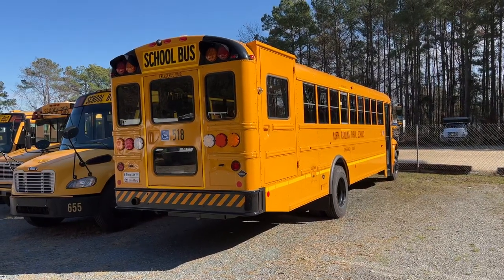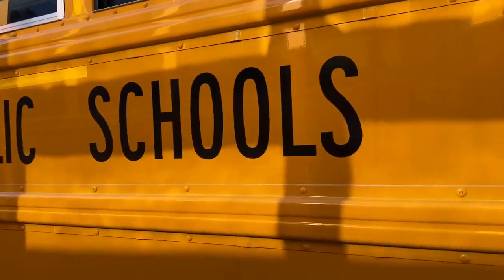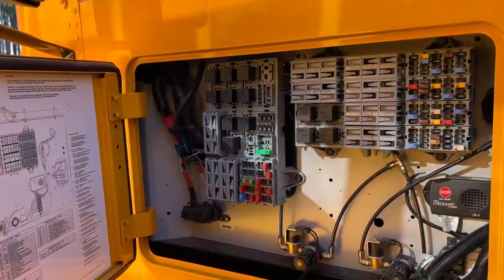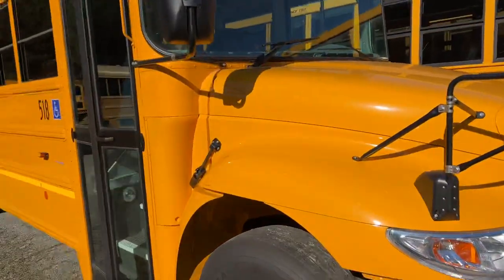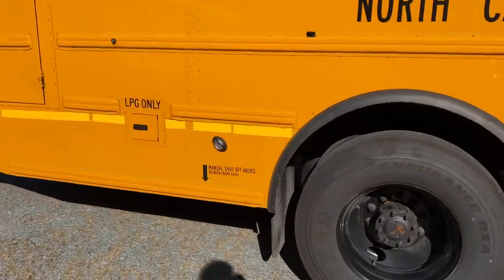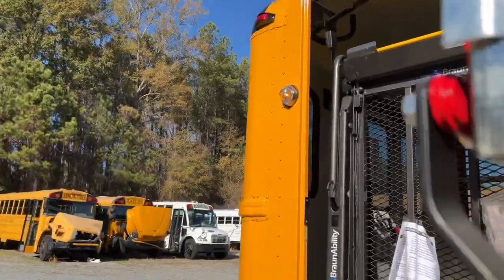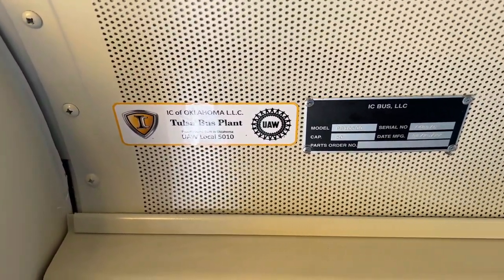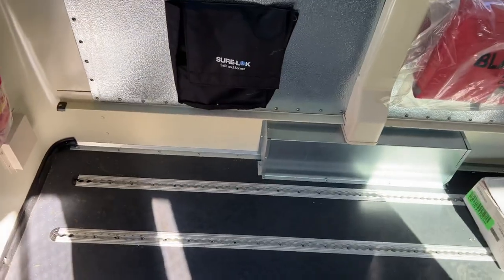2023 Propane IC CE (Our First Propanes)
My county just received two Propane CEs which are 518 and 523; they are both 48 passenger lift buses with two wheelchairs slots.